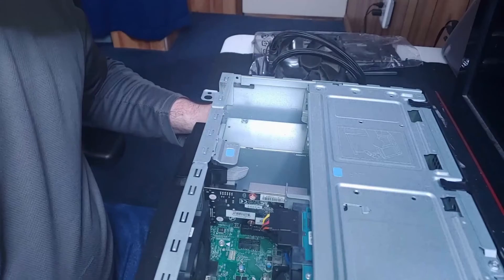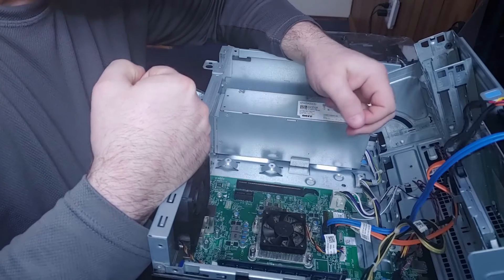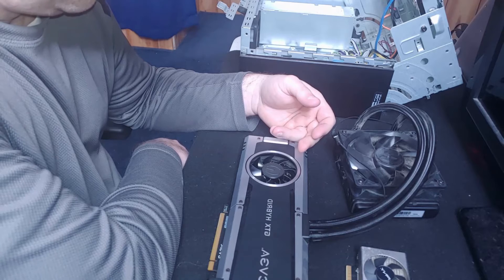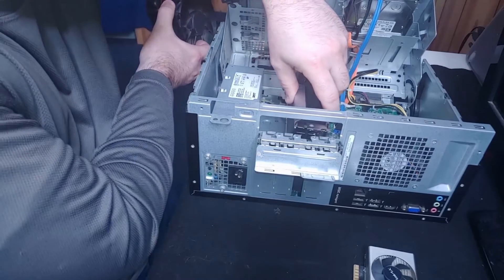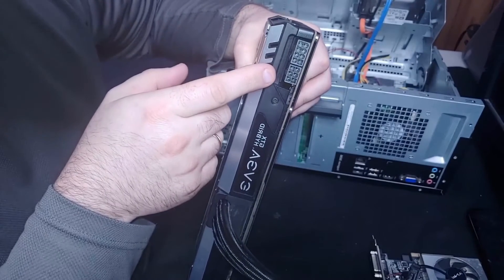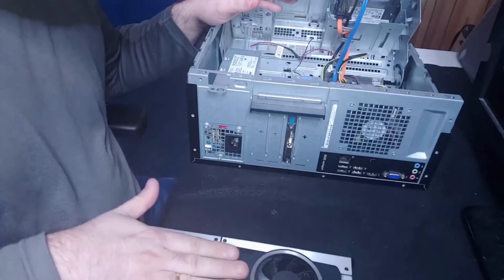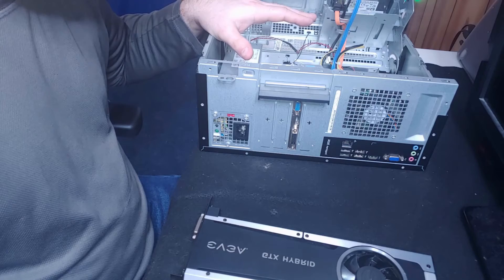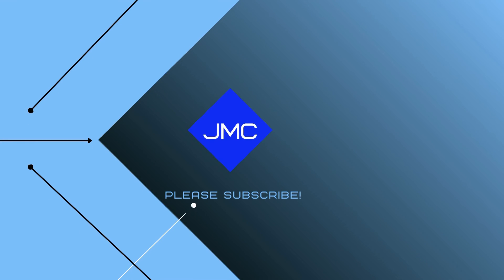Why you need to know what your computer can support before upgrading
Jake Montanez Computing - Making PC Building and upgrading easy for beginners!

In this video I show you why it's important to know what your computer is capable of physically supporting before spending your money on a new upgrade. I demonstrate this using my Dell Inspiron 3656 with a side-by-side comparison between a PNY Nvidia Geforce GT 710 and an NVDIA 980Ti Hybrid graphics card. I also discuss the importance of case size and power supply capability when considering new upgrades.

Featured components:
EVGA Nvidia 980Ti (hybrid model no longer available for purchase)

On this YouTube channel, I upload weekly videos that teach techniques on how to make build and upgrade their personal computers either as a hobby or to improve the performance of their PC.

Major components in my PC:

Motherboard: MSI B550 Gaming Plus AMD Motherboard Socket AM4

Processor: AMD Ryzen 7 5800x 8 core, 16 thread processor, PCIe 4.0, 4.7 GHz Max boost, 3.8Ghz base

Storage: Samsung 980 Pro PCIe 4.0 NVMe M.2 SSD

Memory: Corsair Vengeance LPX 16GB (2x8GB) DDR4 DRAM 3000MHz C15 Desktop Memory Kit - Black (CMK16GX4M2B3000C15)

Video/Graphics Card: NVIDIA GeForce GTX 1080 Founders Edition, 8GB GDDR5X PCI Express 3.0 Graphics Card

Razer BlackWidow Stealth Edition Expert Mechanical Gaming Keyboard

Razer DeathAdder Elite Gaming Mouse: 16,000 DPI Optical Sensor - Chroma RGB Lighting - 7 Programmable Buttons - Mechanical Switches - Rubber Side Grips - Matte Black

Razer Firefly Chroma Hard Gaming Mouse Pad: Customizable Chroma RGB Lighting - 14"x10" - Ideal for Quicker Mouse Movements - Non-Slip Rubber Base

Razer Kraken Gaming Headset: Lightweight Aluminum Frame - Retractable Noise Isolating Microphone - For PC, PS4, Nintendo Switch - 3.5 mm Headphone Jack - Classic Black

Translated titles:
Por qué necesita saber qué puede admitir su computadora antes de actualizar

Warum Sie wissen müssen, was Ihr Computer unterstützt, bevor Sie ein Upgrade durchführen

Pourquoi vous devez savoir ce que votre ordinateur peut prendre en charge avant de procéder à la m

Por que você precisa saber o que seu computador pode suportar antes de atualizar

अपग्रेड करने से पहले आपको यह जानने की

为什么在升级之前需要知道您的计算机可以支持什么

為什麼在升級之前需要知道您的計算機可以支持什麼

Waarom u moet weten wat uw computer kan ondersteunen voordat u een upgrade uitvoert

Perché devi sapere cosa può supportare il tuo computer prima di eseguire l'aggiornamento?

Почему вам нужно знать, что может поддерживать ваш ком